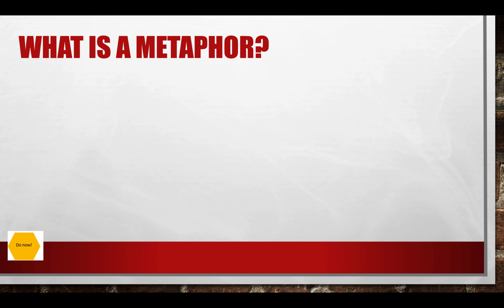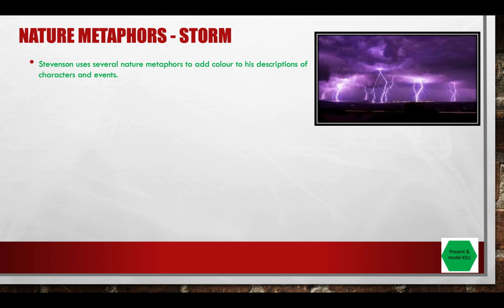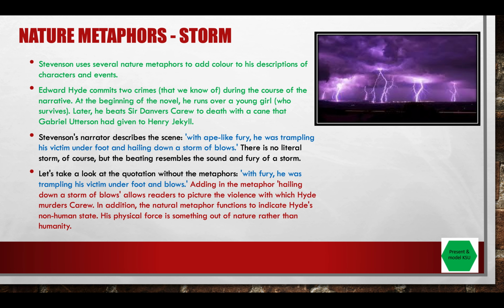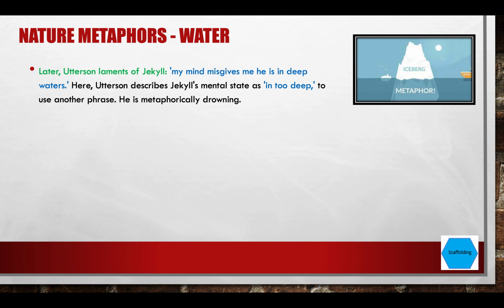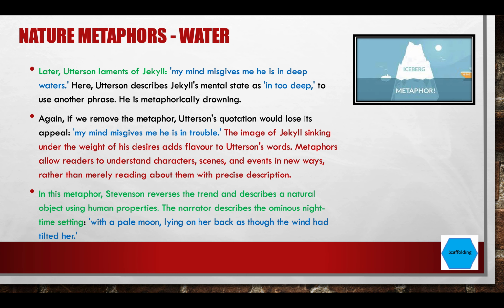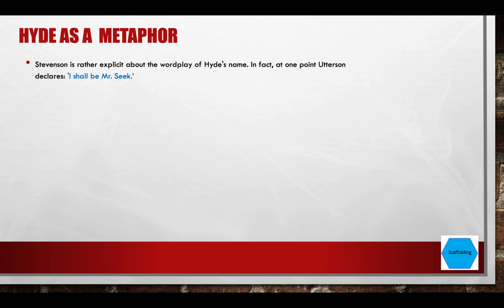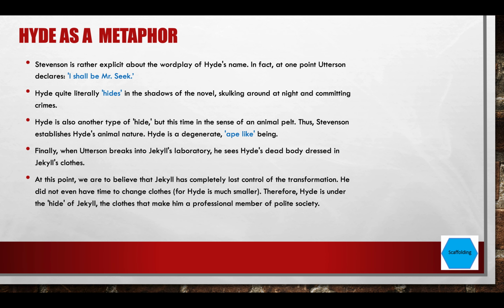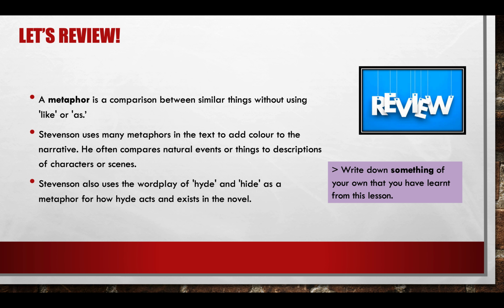GCSE Jekyll and Hyde - Metaphor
This video is the 22nd video in this series of lessons on 'Jekyll and Hyde'.

Today we are focusing on Metaphor. In this lesson we will study:

- What is a metaphor?
- Nature metaphors: storms and water.
- Hyde as a metaphor

There are tasks to do within the video so watch out for these.